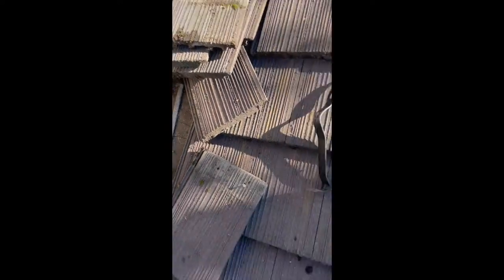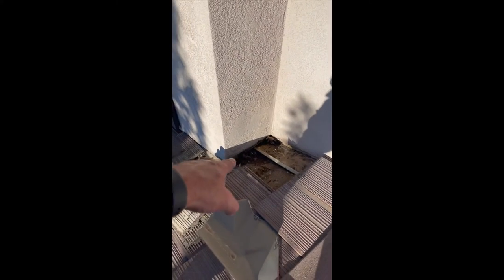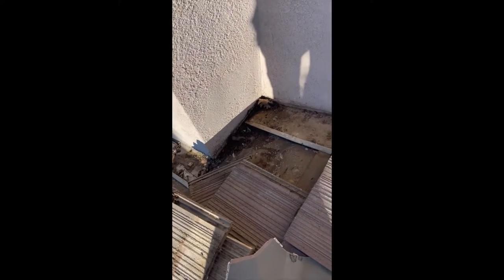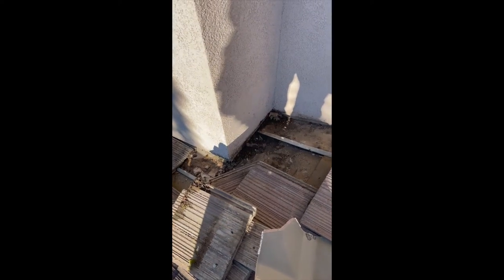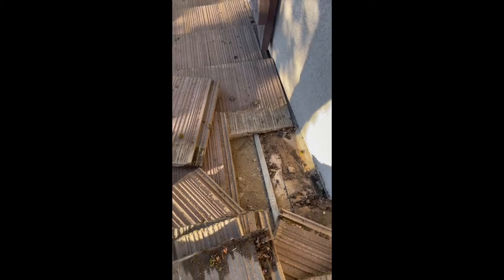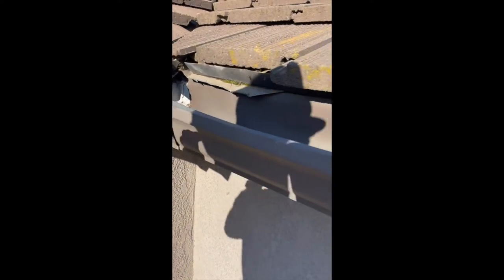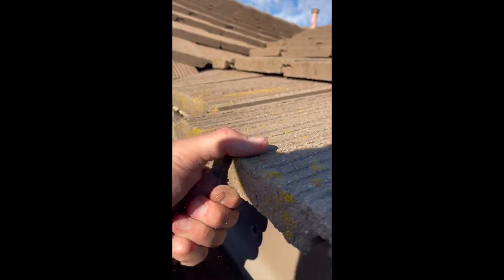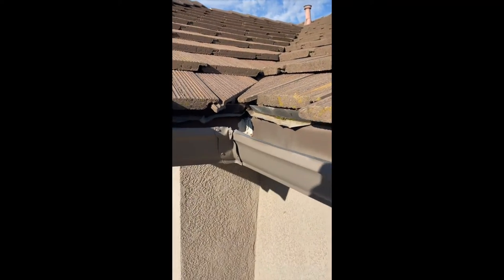Bethel Island California Roof Inspection Walk Through | Roof Doctors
Roof Doctors inspect over 30,000 roofs every year and have more experience in roof inspection, repair, and leak diagnostics than anyone else out there.  Check us out theroofdoctors.net